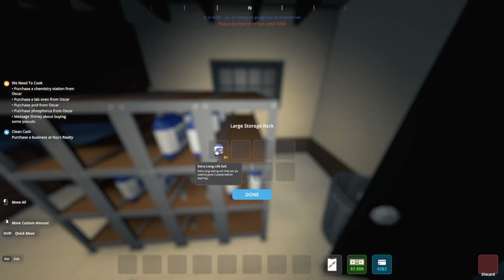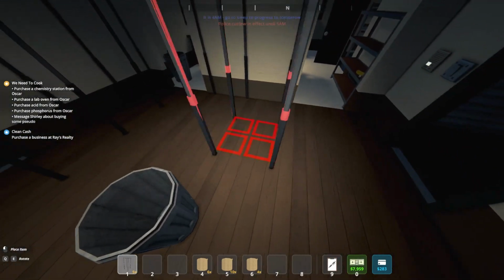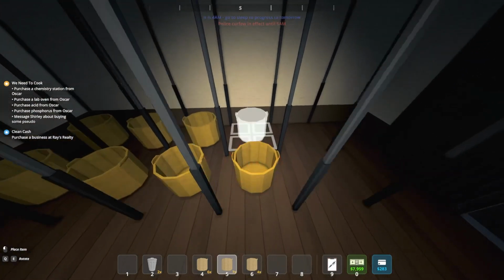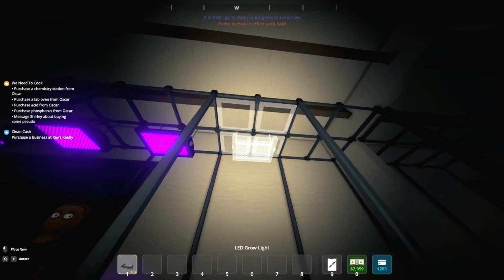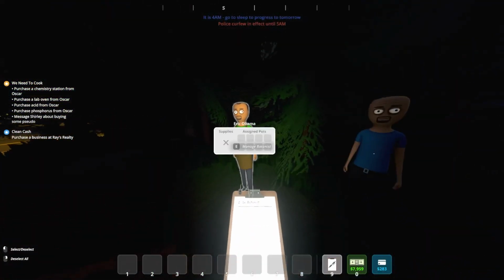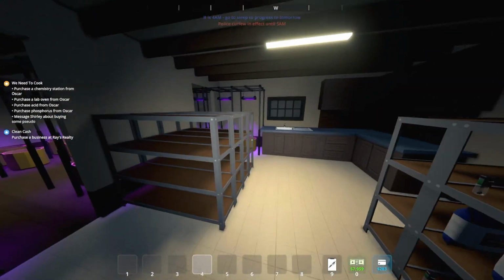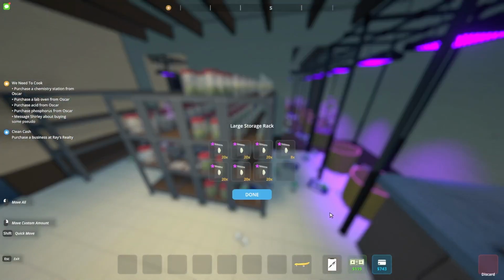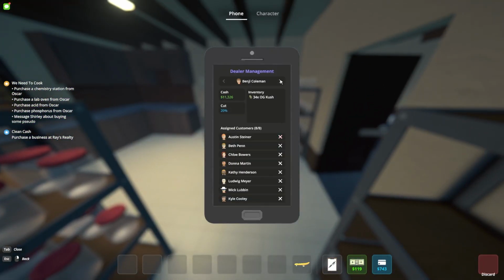This Bungalow Setup Makes TOO MUCH PRODUCT | Schedule 1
Welcome to the ultimate Schedule 1 build guide! In this video, I’ll show you my most overkill kush production setup inside the bungalow—perfect for dominating your drug empire in the game Schedule 1. Whether you're chasing the Schedule 1 Challenge, trying to master your bungalow setup, or just looking for the best tips and tricks, this guide breaks down everything you need for max kush output.

Intro - 0:00
Building- 0:30
Employee Routes - 03:48
Crazy Production - 07:45

Equipment List:

Large Storage Rack × 12 — $60 each
Subtotal: $720

Trash Can × 3 — $25 each
Subtotal: $75

Packaging Station × 2 — $100 each
Subtotal: $200

Suspension Rack × 24 — $40 each
Subtotal: $960

Air Pot × 24 — $120 each
Subtotal: $2,880

LED Grow Light × 24 — $80 each
Subtotal: $1,920

Bed × 5 — $150 each
Subtotal: $750